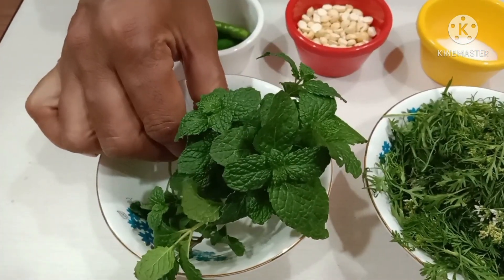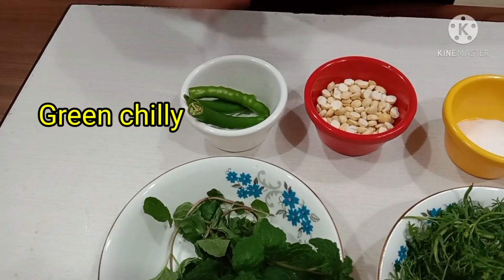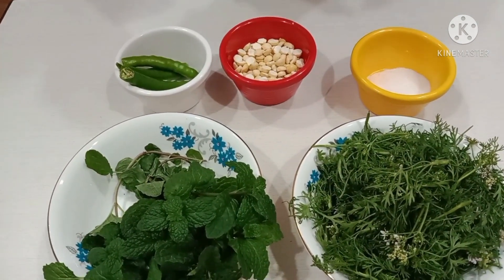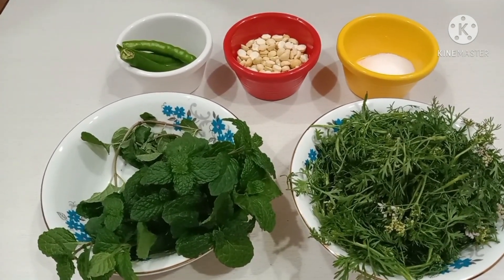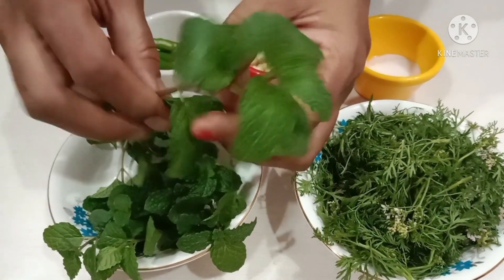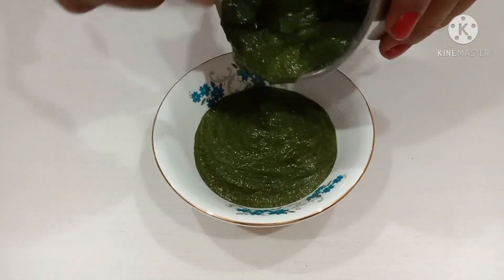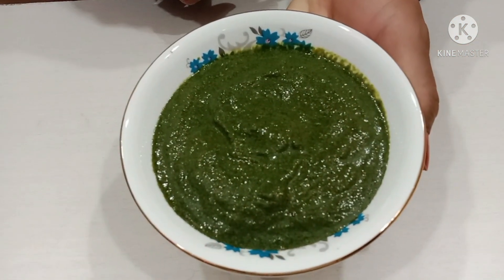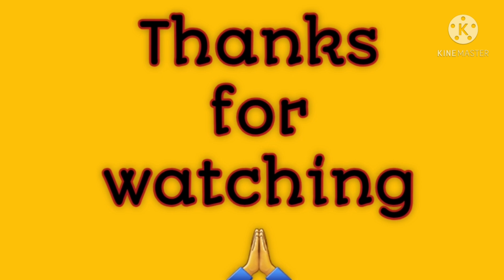पुदिना चटणी,हिरवी चटणी ,खास सँडवीच,टोस्ट ,दहिवडा,रगडा पैटीस साठी pudina chutney, Green chutney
learn how to make Green chutney or pudina or mint leaves chutney.It increases the taste of sandwitches,toasts,Dahiwada,Ragada Pattis .Mint leaves in this chutney gives a very nice taste and it also helps in digestion and a mouth freshner also.Green chillies gives very hot taste to this chutney.

Plz do try this recipe and share your experiences with me,drop your comments in comment box.

here are links of my other recipes ,do try these recipes and enjoy it